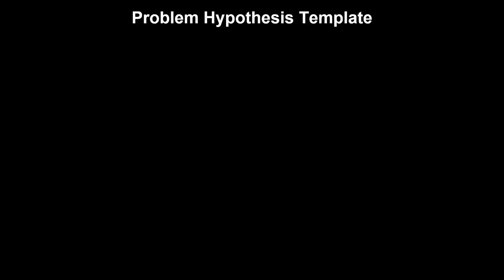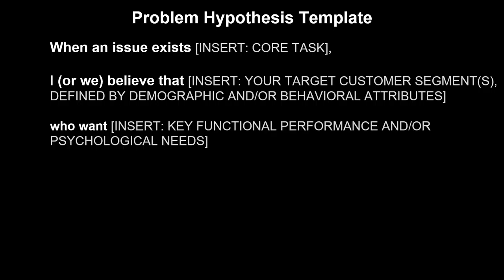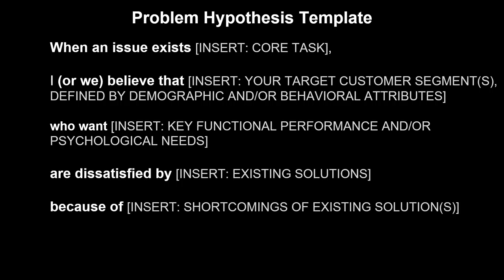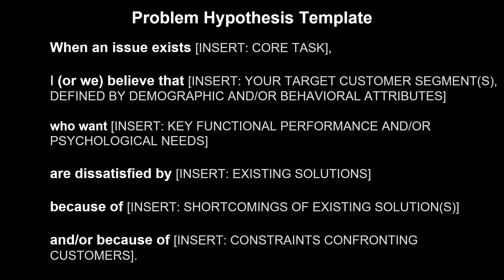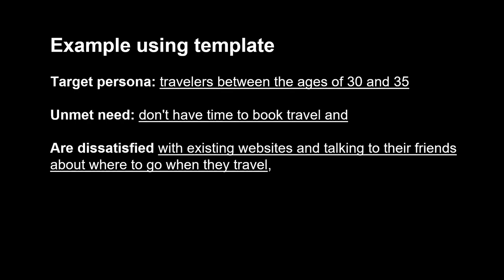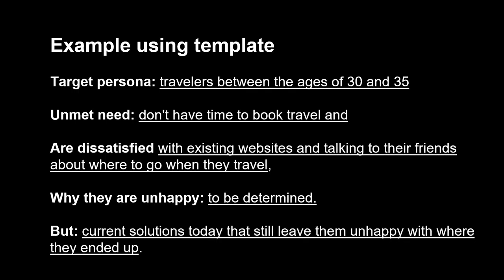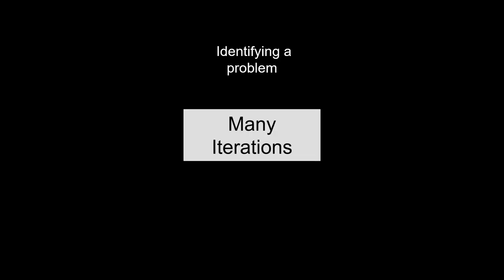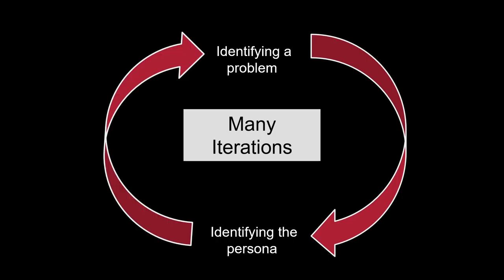Product Julia Austin Prob Hypoth template